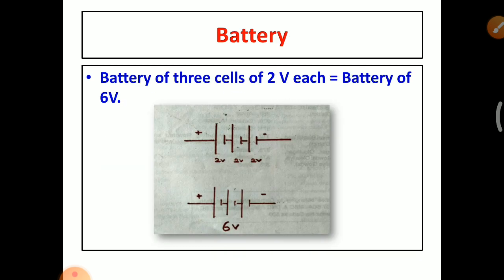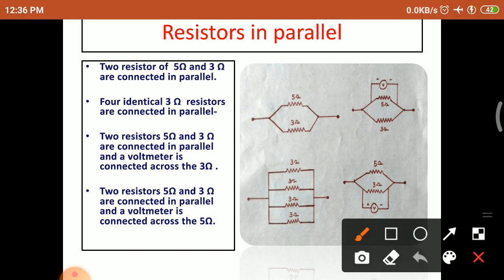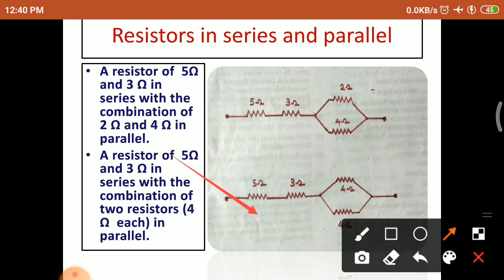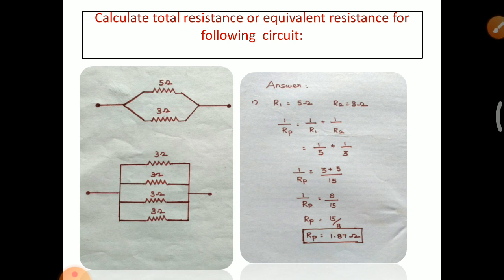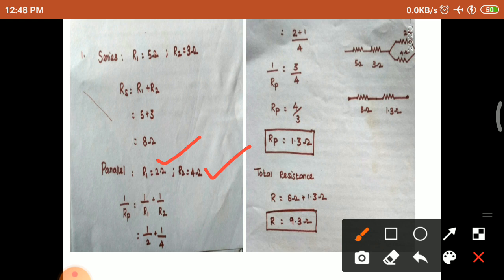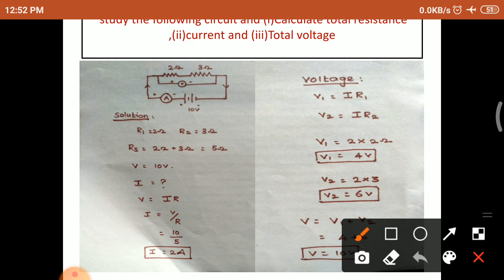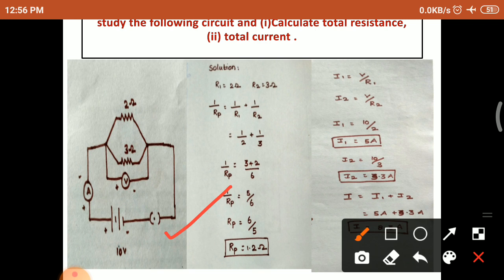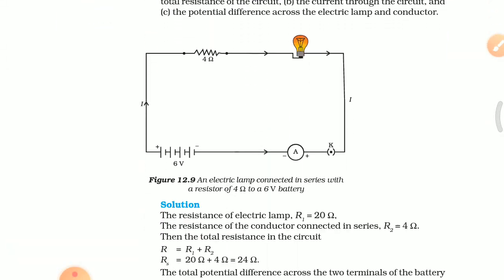Cbse class X - Physics - Ch: 12 Electricity - Part 11- 22.06.2021